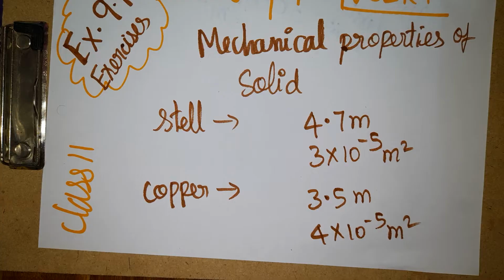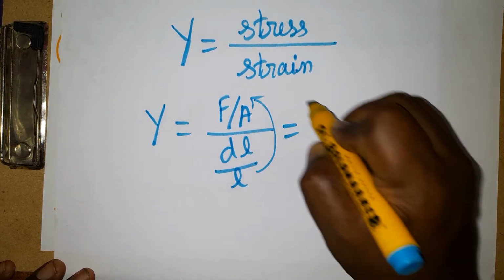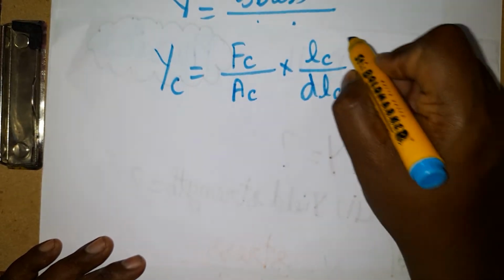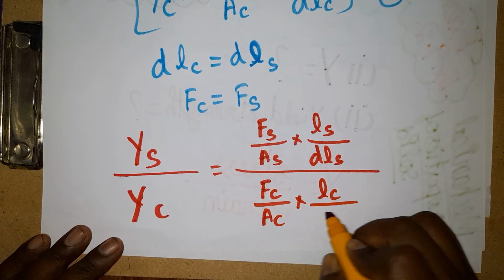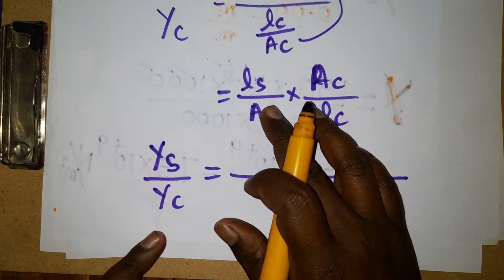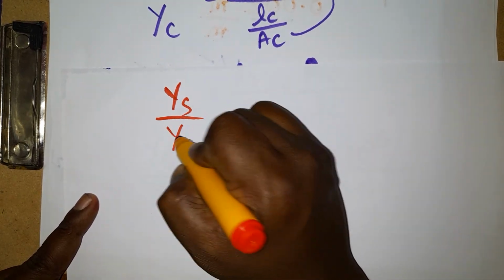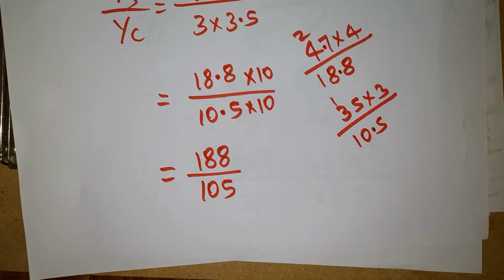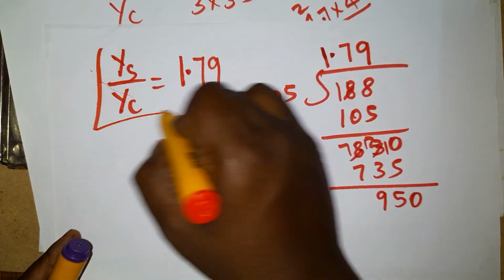exercise 9.1 class 11 physics